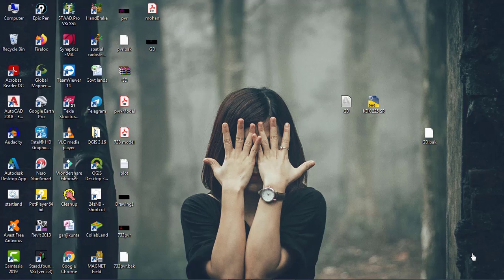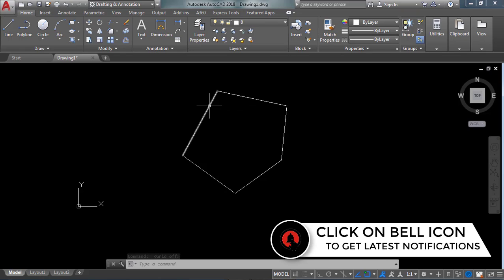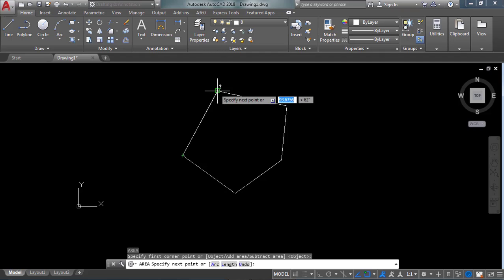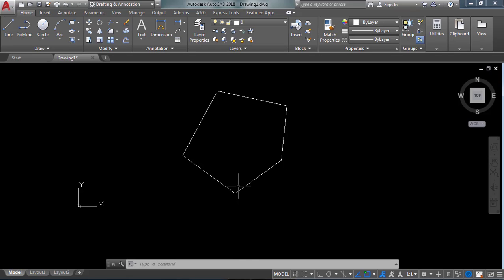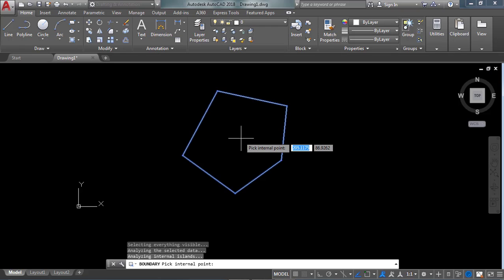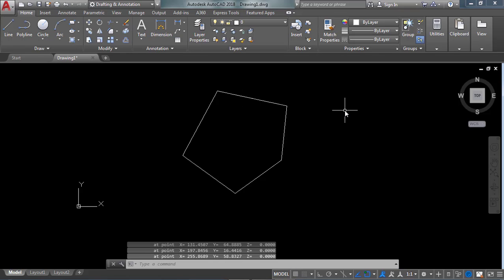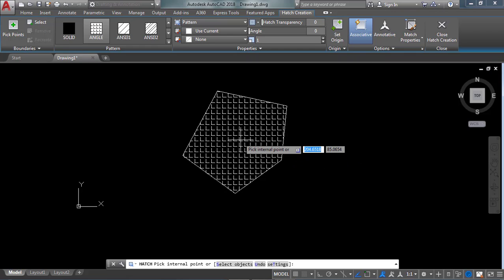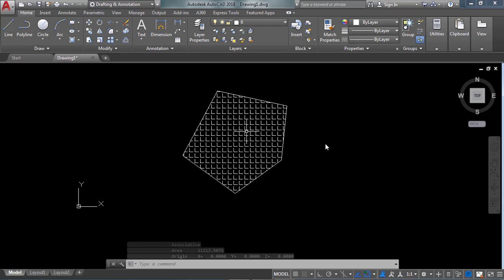HOW TO FIND AREA IN AUTOCAD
@JAI HIND